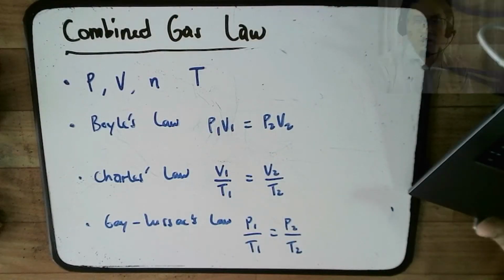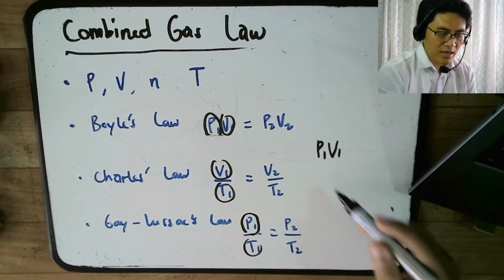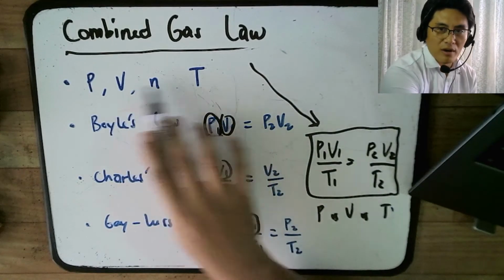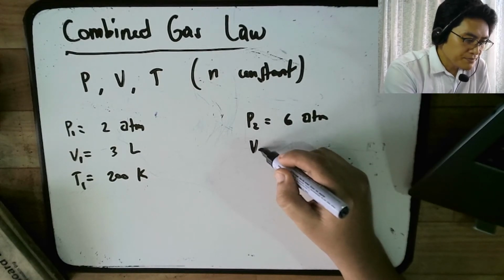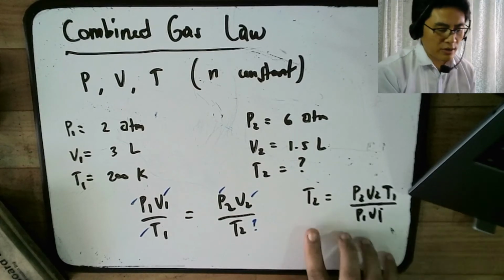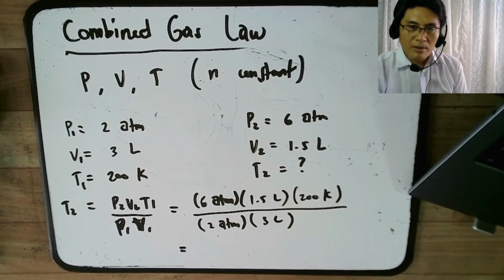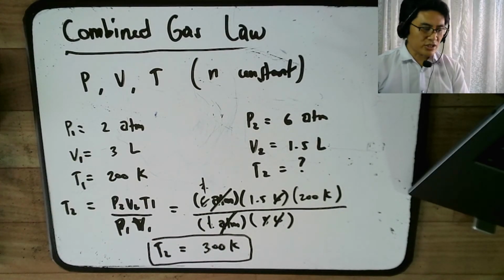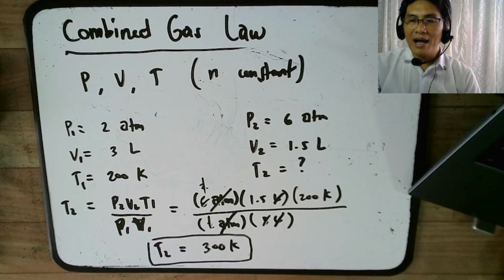Combined Gas Law Part 2